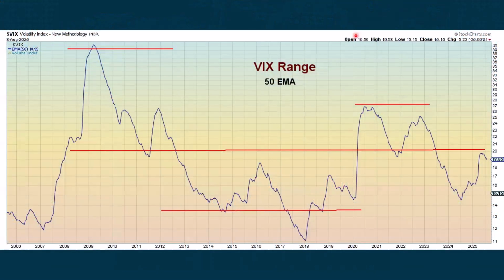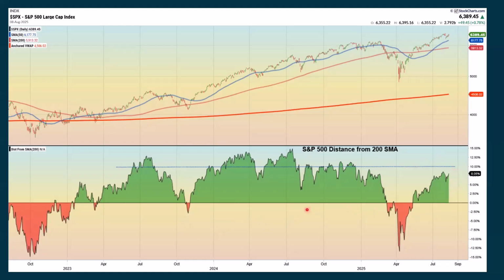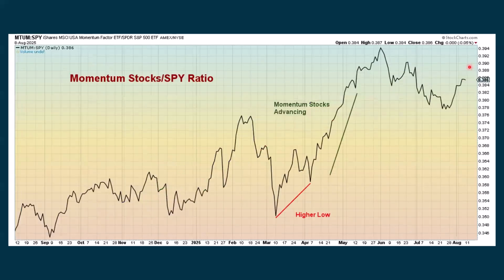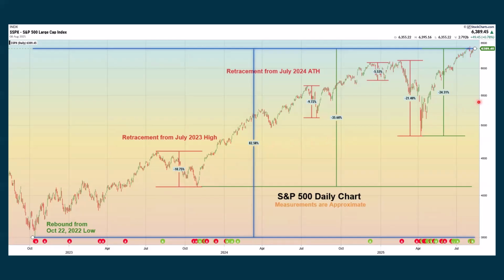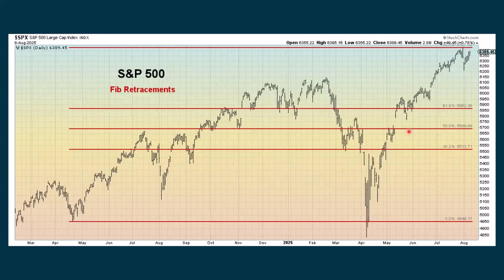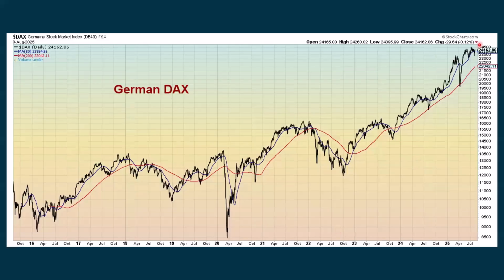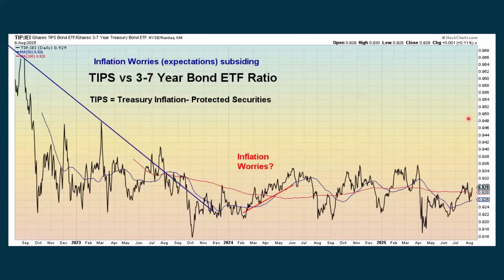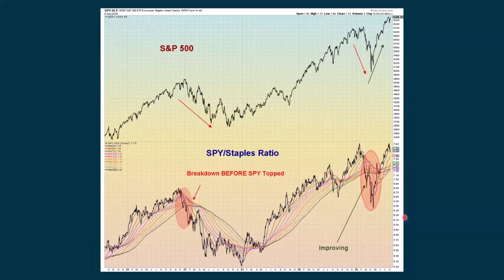Deep Dive Update for Monday August 11, 2025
Deep Dive Video Update for Monday, August 11th
The weekly deep dive video analyzes various charts to identify market trends and potential signals, focusing on indicators like the VIX, S&P, and other ratios. Here's a concise summary of the key points:
1. VIX (Volatility Index):
Long-term VIX remains below 20, indicating a positive outlook for stocks.
Short-term RSI (9-period) shows a neutral reading after a recent spike above 20, suggesting market stabilization.
SKU index (measuring out-of-the-money options) has returned to neutral, hinting at reduced expectations of a big market move.
2. VIX and S&P Correlation:
The correlation is low, and the VIX-to-VIX volatility ratio is declining, which is positive for stocks in the current context.
The Ulcer Index (fear measure) remains below its moving average, indicating lower market fear.
3. Stock vs. Bond Volatility:
The ratio of stock to bond volatility is slightly increasing but remains favorable for stocks, as stock volatility has been decreasing faster than bond volatility.
4. Large Cap vs. Small Cap Ratio:
Large caps have outperformed small caps since early 2025, with the ratio moving sideways since April.
5. Market Performance:
 Percentage gains since significant lows in 2022, 2023, and April 2025 are tracked for context.
 The S&P is below the 10% threshold above its 200-day moving average, reducing correction concerns.
6. Anchored Moving Averages:
The S&P 500 remains above key anchored moving averages, with potential support levels identified if a decline occurs.
A possible bear flag pattern is noted, but higher highs and lows suggest continued strength.
7. Advance-Decline Metrics:
The S&P cumulative advance-decline line is near an all-time high but shows slight negative divergence based on price and volume.
Short-term (19-day) advance-decline ratio is positive, but longer-term (10-day highs/lows) shows negative divergence, hinting at potential developing weakness.
8. Sector and Index Performance:
Large cap growth is strong but hasn’t surpassed recent highs, with mega caps such as Apple driving gains.
Momentum stocks are leveling out after improving through July and August.
US stocks underperforming international stocks, with Europe holding up better in 2025.
Regional banks and financials underperforming the S&P 500, raising mild concerns.
9. Technical Indicators:
Short- and intermediate-term rainbow moving averages (10-100 periods) confirm a positive trend.
Connor’s RSI is neutral after a prior extreme negative reading.
No significant signals from Mass Index, Standard Deviation, CMB Composite, %B, or Pring Bottom Fisher indicators.
10. Bonds and Yields:
No strong market concern about inflation or interest rates, as shown by TIPS and bond ratios.
The 10-year to 3-month yield curve fluctuates between normal and inverted, with no clear recession signal.
Long-term bonds (TLT) moving inversely to the S&P and QQQs in the short term.
11. Other Ratios and Markets:
Growth outperforming value (QQQs vs. Dow), but financials and transports lagging.
Gold vs. S&P ratio remains below a declining trend line.
Retail is in an uptrend, but discretionary-to-staples ratios show mixed performance.
Semiconductors and homebuilders show resilience, while transports and regional banks weaken.
12. Global and Macro:
The German DAX underperforms the S&P, with a positive correlation.
The US dollar index faces resistance, and a weaker dollar is market-friendly.
European stocks outperform US bonds.
13. Positive Scenarios:
Long-term oscillator (stocks above 200-day moving average) is positive but declining slightly.
SPY-to-Staples ratio has recovered from earlier concerns, indicating short-term strength.
Key Takeaways:
The S&P 500 is showing short-term strength, particularly seen in the NASDAQ and large cap growth, but negative divergences in advance-decline metrics and underperformance in financials and small caps suggest caution. No immediate correction is signaled, but support levels (e.g., anchored moving averages) are identified for potential declines. Inflation and interest rate concerns remain low, and the market leans positive, with key sectors like retail and homebuilders showing resilience.